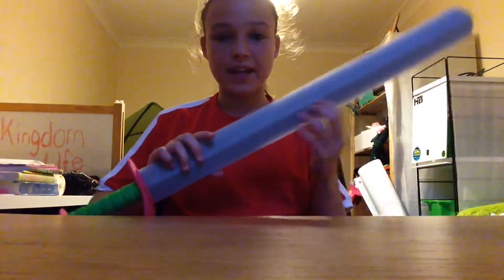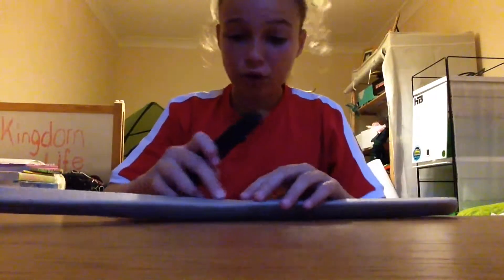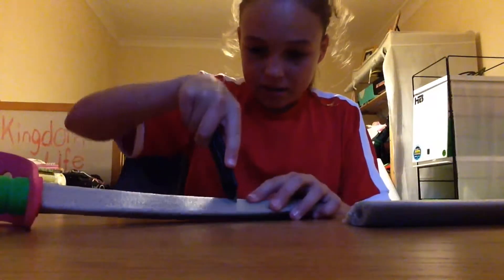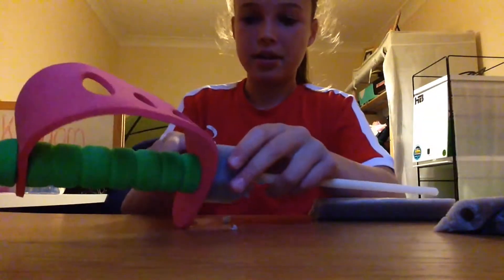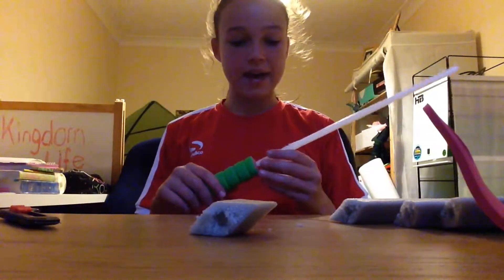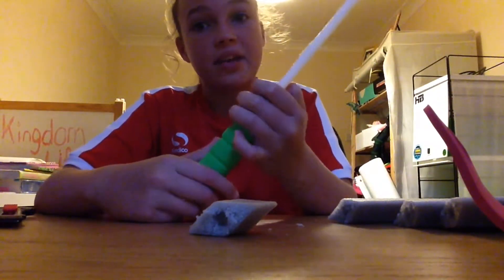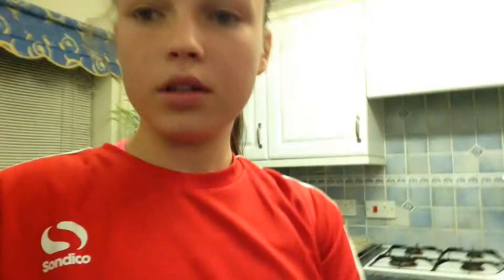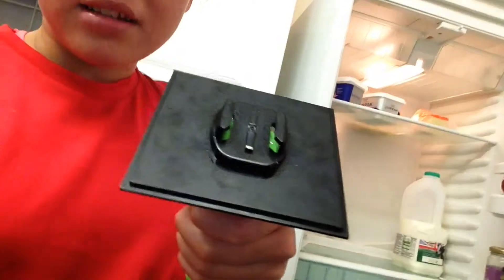DIY Gopro handgrip